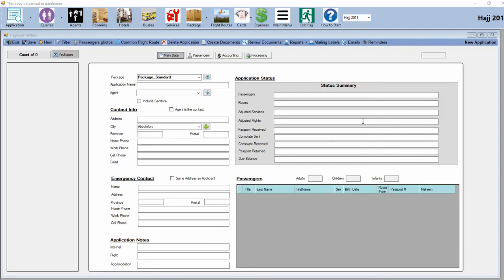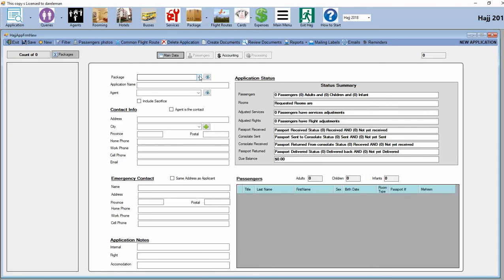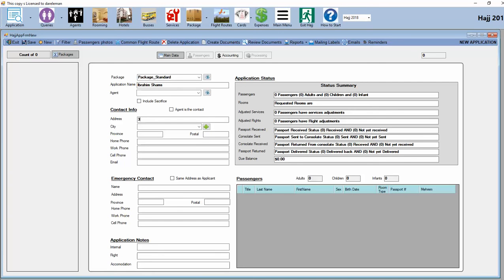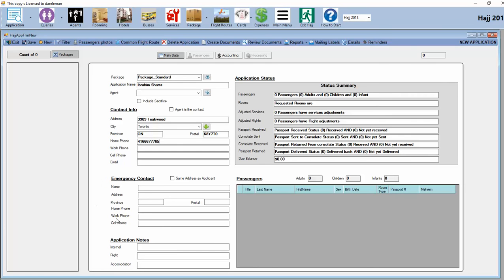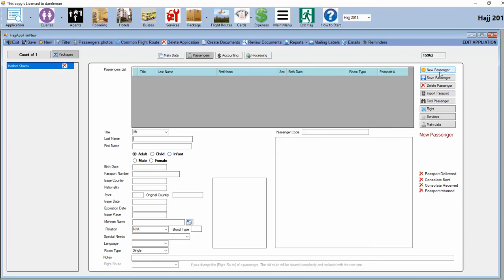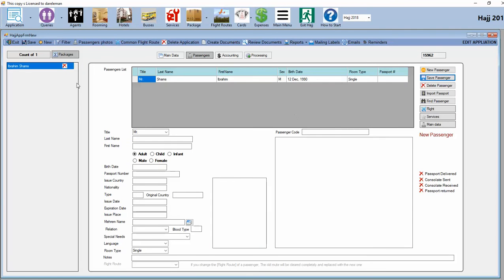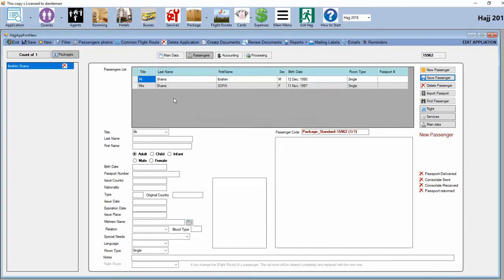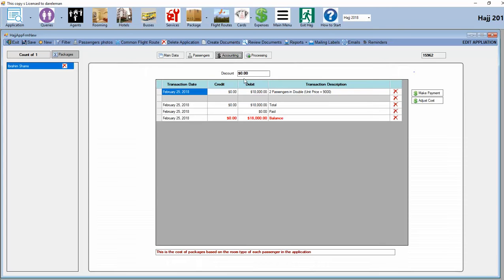How to create new Hajj application in Surehajj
Hajj Application creation